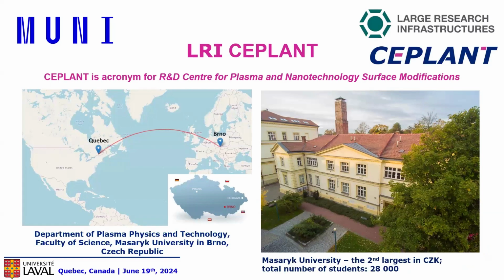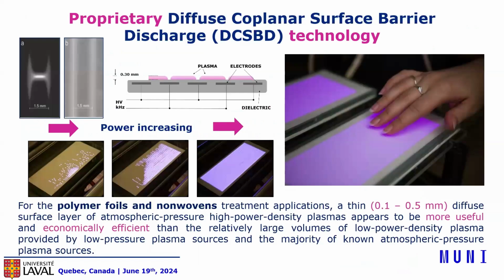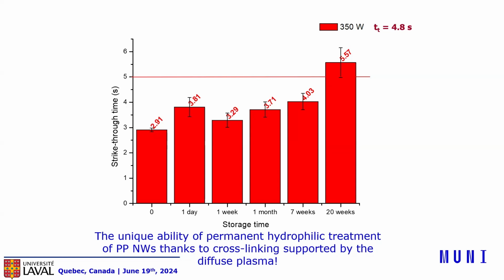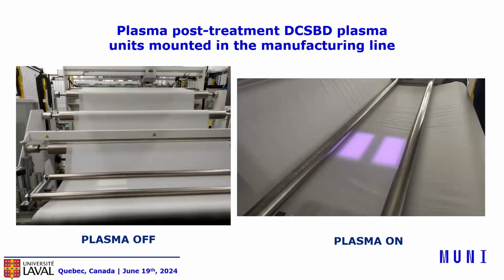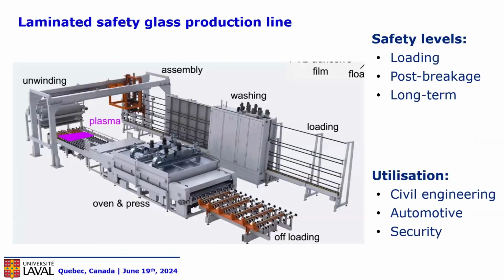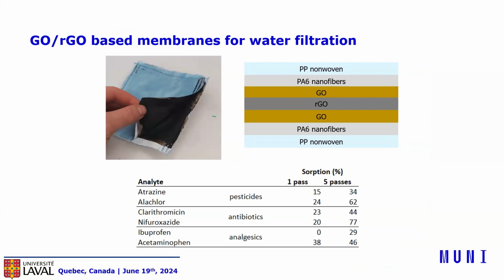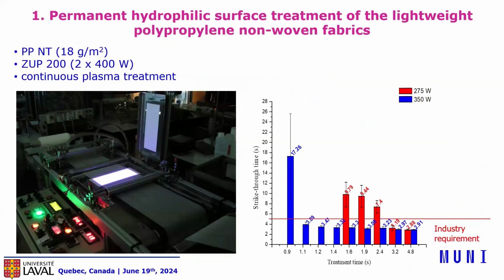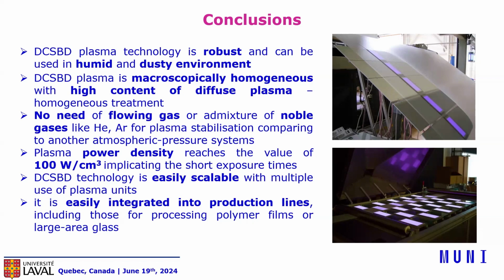Different approaches of atmospheric pressure plasma utilization to prepare advanced materials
Titre : Different Approaches of Atmospheric Pressure Plasma Utilization to Prepare the Materials with Advanced Properties for Various Areas of Application

Pendant une conférence, diverses possibilités d'utilisation du plasma généré à pression atmosphérique pour le traitement de surface des matériaux et l'amélioration de leurs propriétés de performance seront présentées. Le potentiel du transfert des technologies plasma vers l'industrie au niveau TRL 7 - 9 sera illustré par des exemples concrets de la coopération du centre CEPLANT de l'Université Masaryk, Brno, République Tchèque, avec des partenaires industriels liés à des tests industriels. D'autres possibilités pour la direction de la recherche du centre CEPLANT en tant que Grande Infrastructure de Recherche seront également indiquées.

During this lecture, various possibilities for using plasma generated at atmospheric pressure for the surface treatment of materials and improving their performance properties will be presented. The potential of plasma technologies transfer to the industry at level TRL 7 - 9 will be illustrated by concrete examples of the cooperation of the CEPLANT centre at Masaryk University, Brno, Czech Republic, with industrial partners related to industrial tests. Other possibilities for the research direction of the CEPLANT centre as a Large Research Infrastructure will also be indicated.